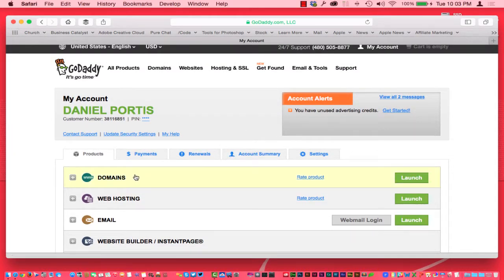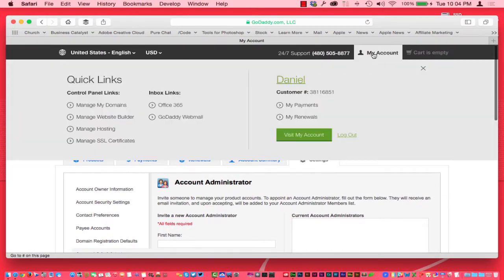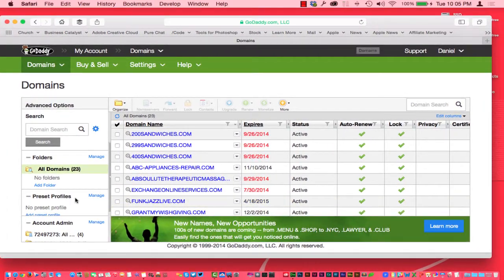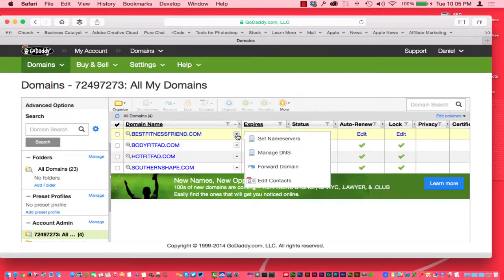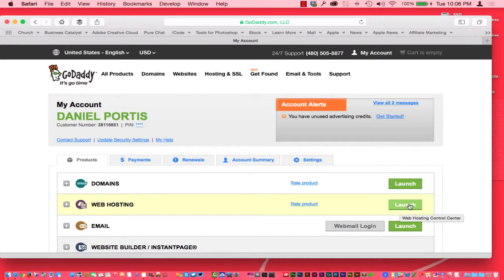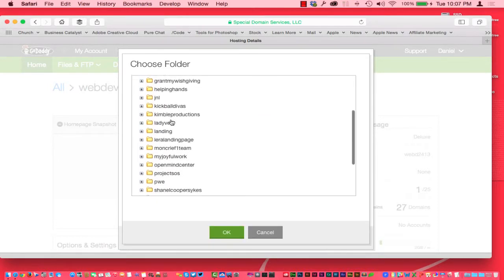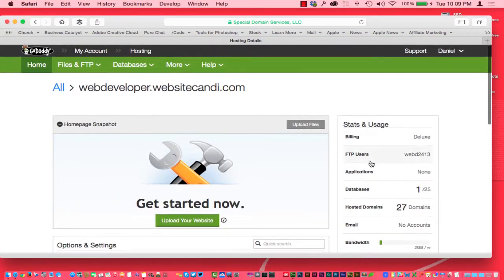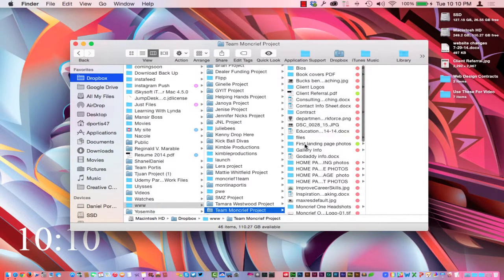What to expect from your Web Developer Part 8